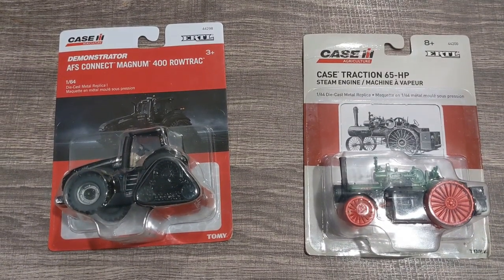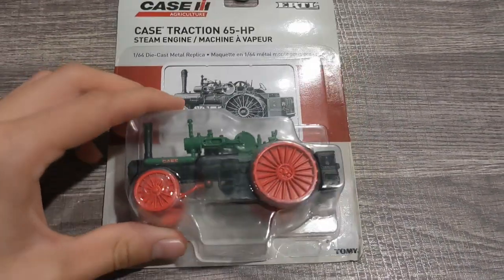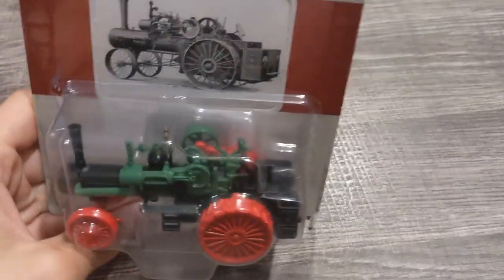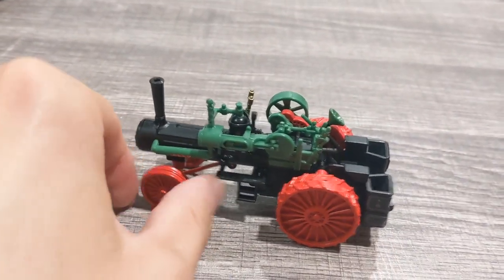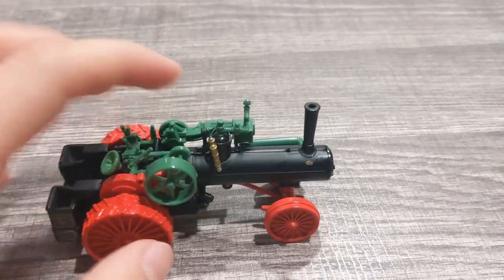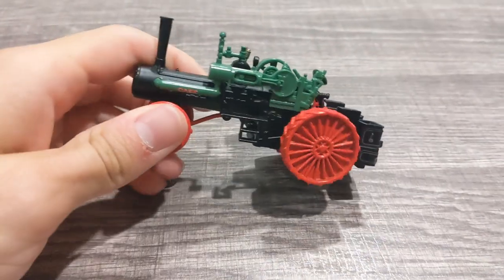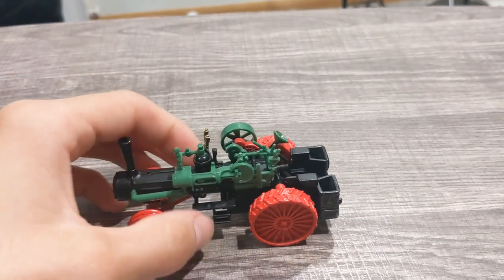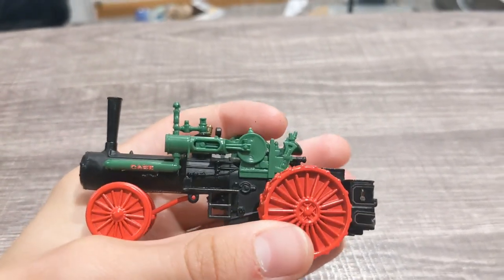1/64 Case® Traction 65-HP Steam Engine